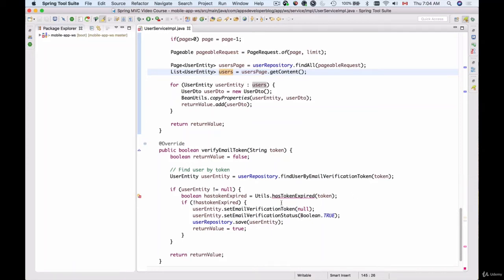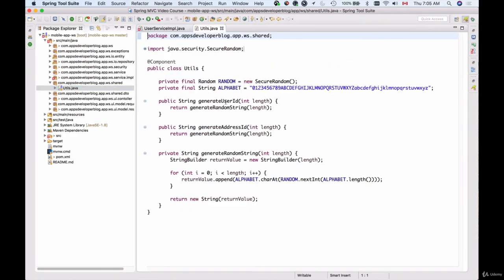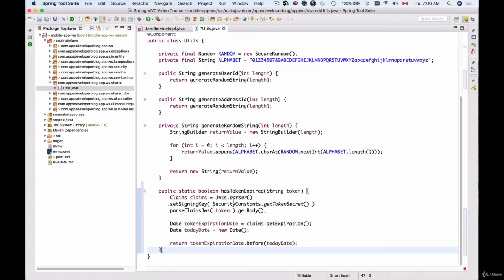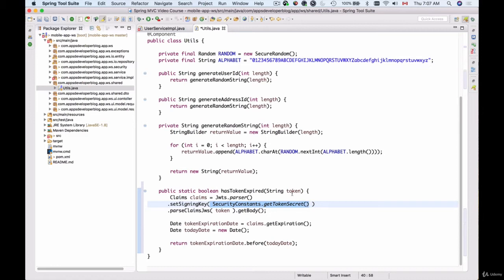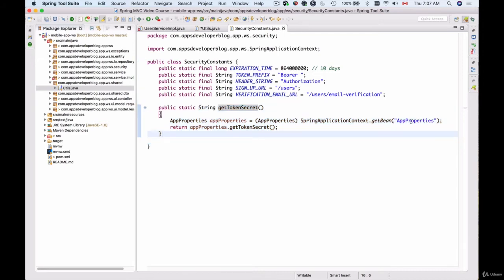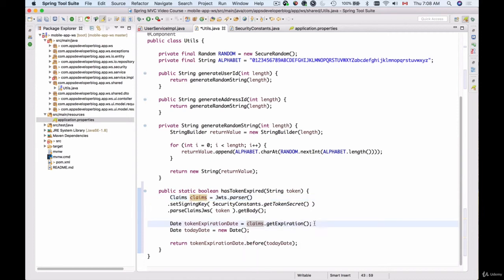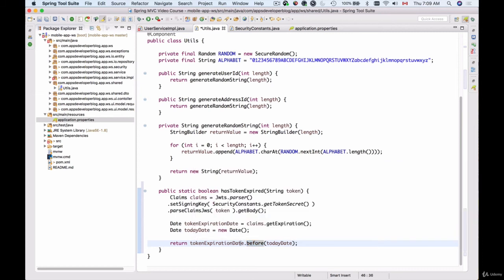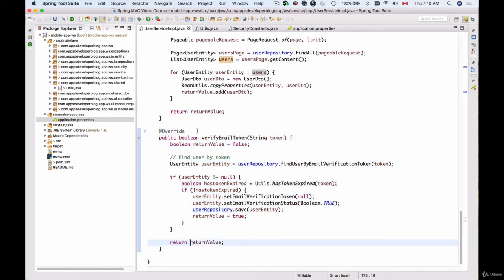13 Checking if Email Verification Token Has Expired 1912